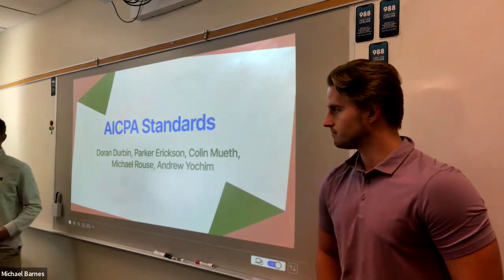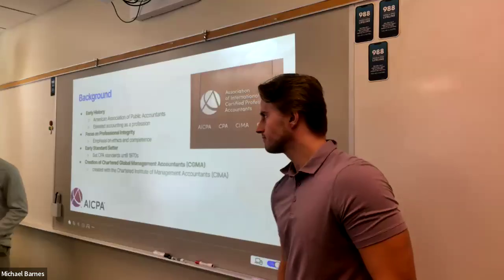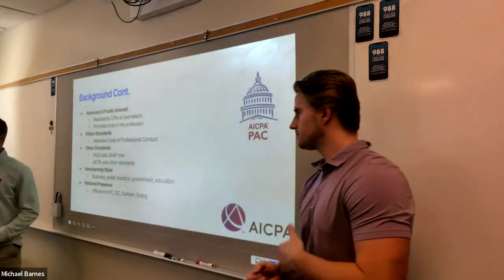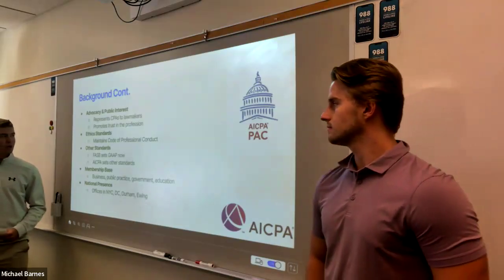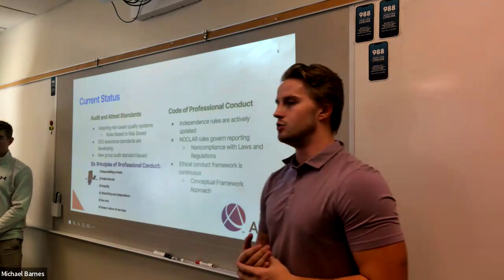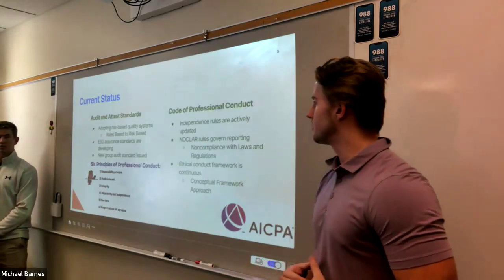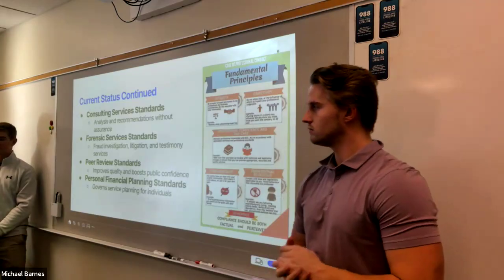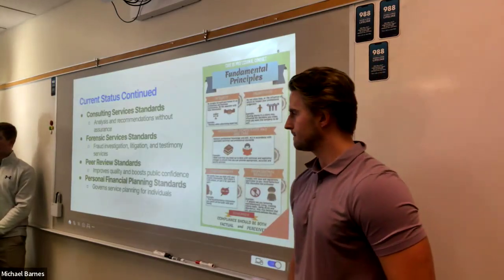ACCT 417 (Fall 2025) - Audit Topics Presentations, Day 2